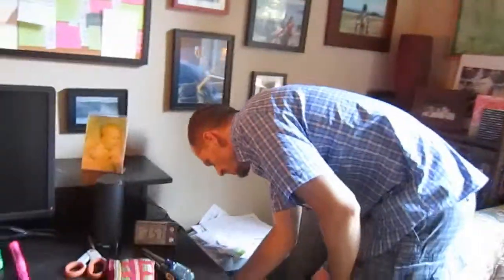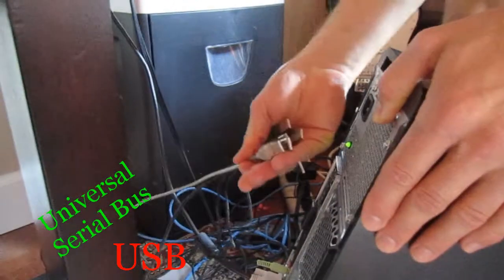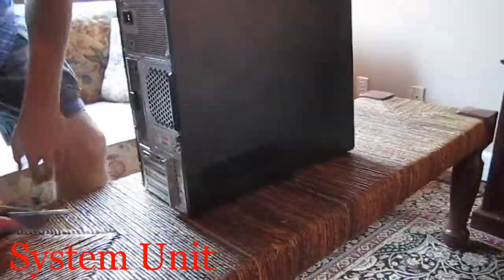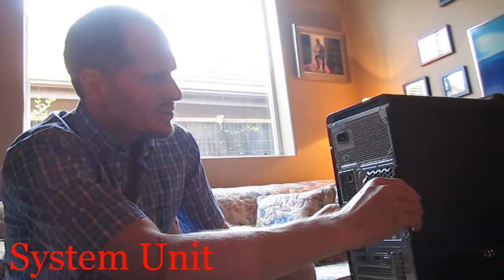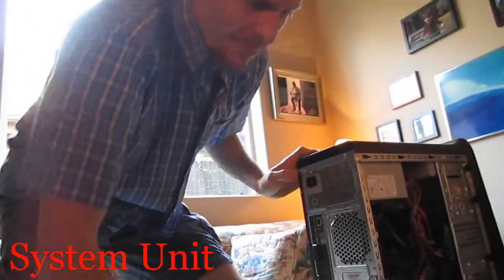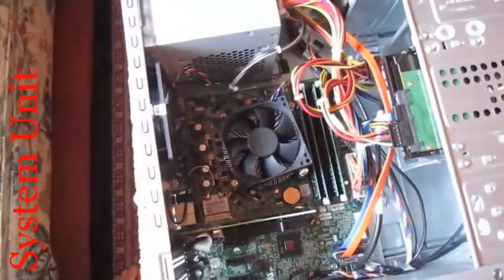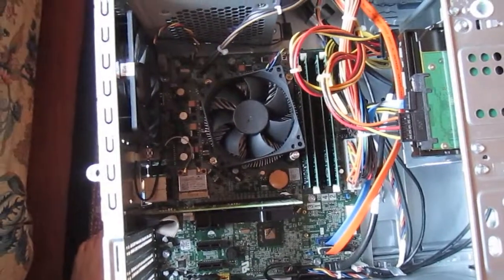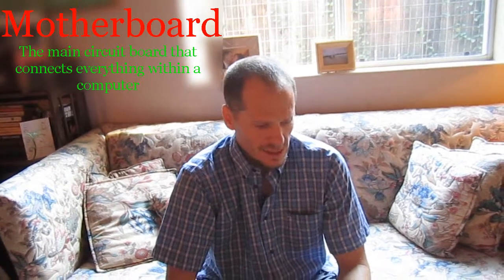Computer Concepts - Opening The Computer and The Motherboard